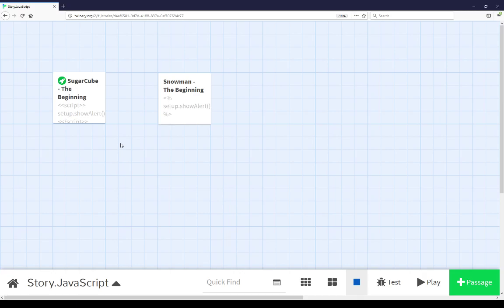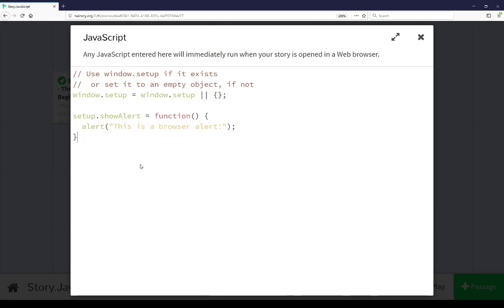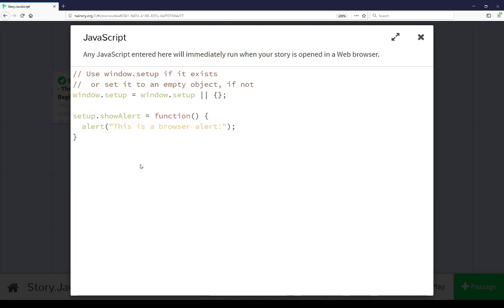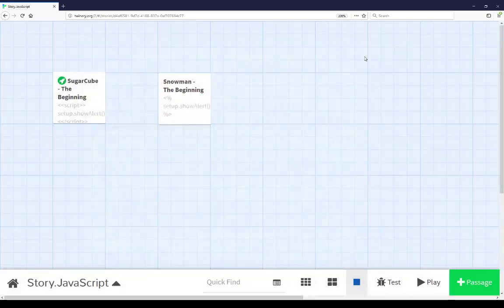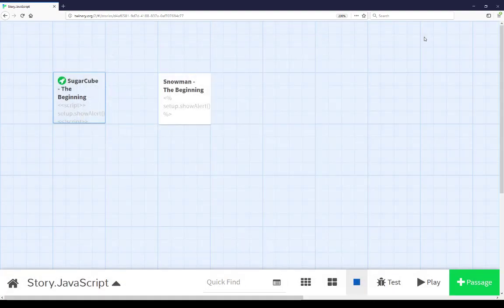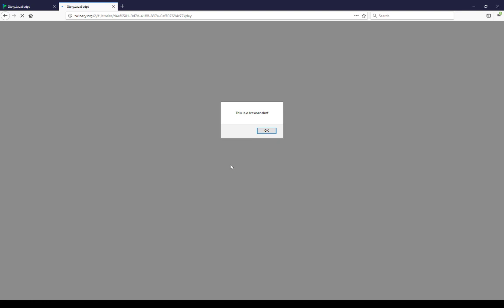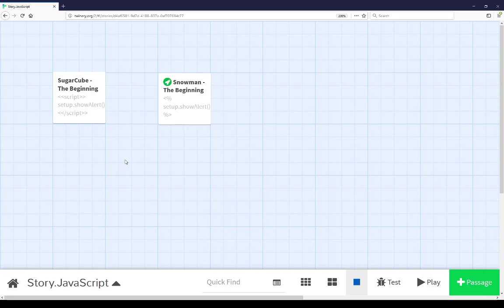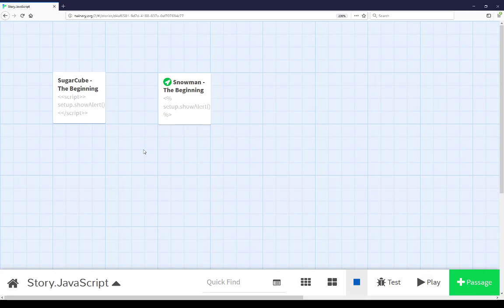Twine 2.2: Learning Twine: Story JavaScript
This video covers the Story JavaScript. Adding and using JavaScript to a story is tied to the story format